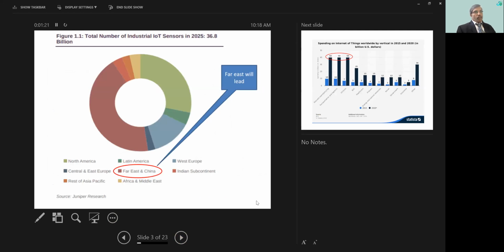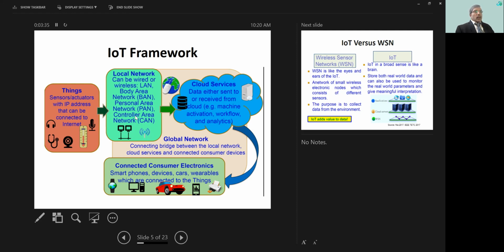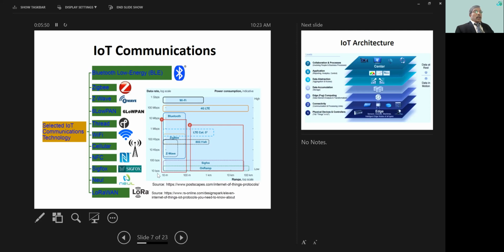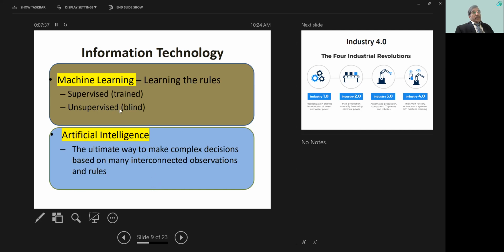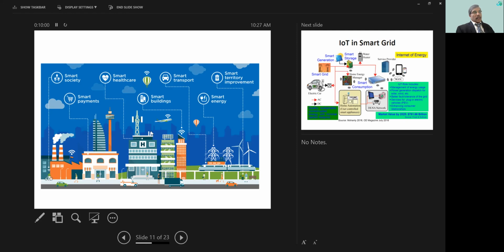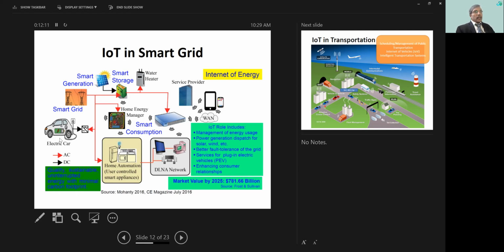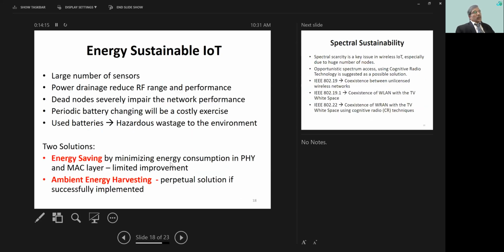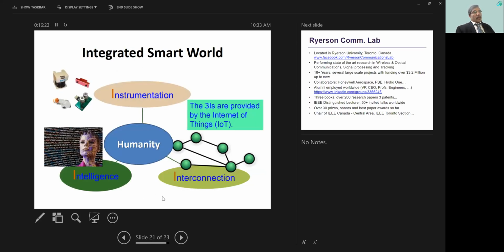ICT and IoT in Smart cities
Symposium Session 3A : Digital Transformation and Smart Cities
Speaker 2 : Prof. Xavier Fernando
Title : Information and communication technologies and Internet of Things in Smart cities